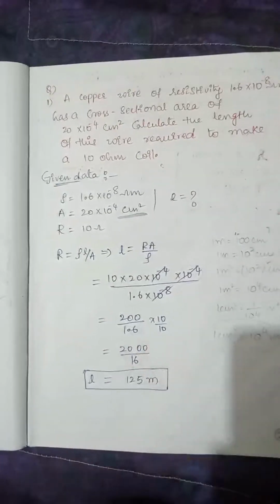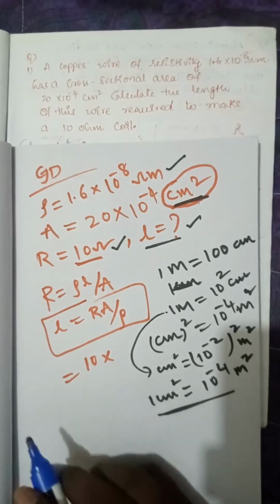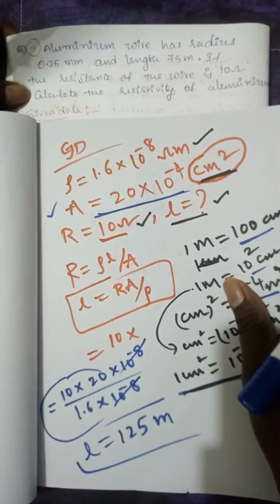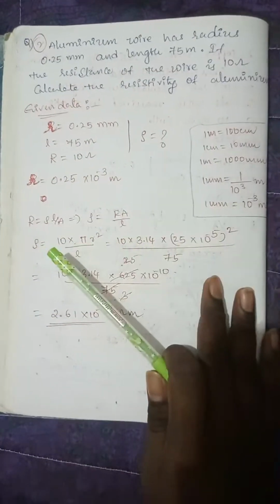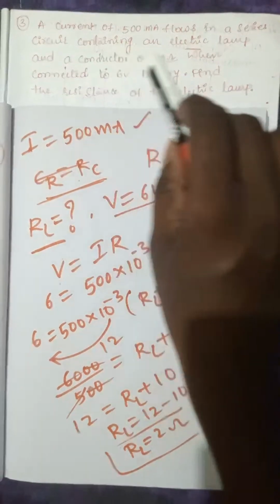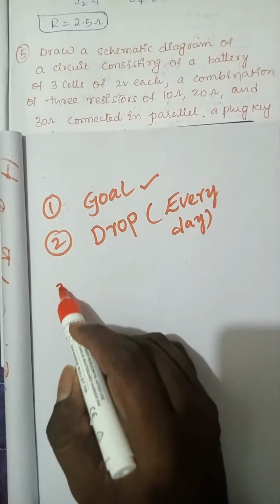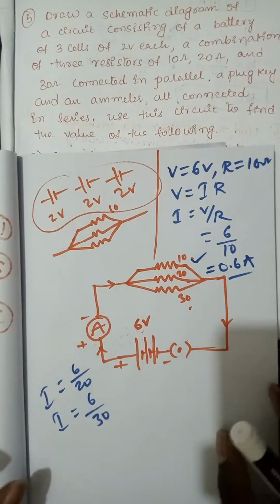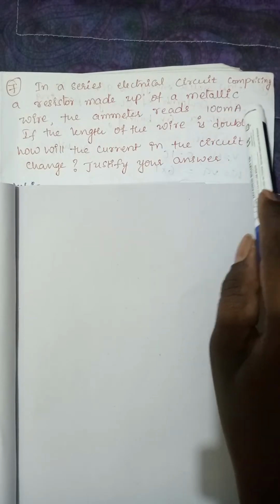Electricity 100 Problems, CBSE, Grade-10, Physics Course fee @ ₹500/-